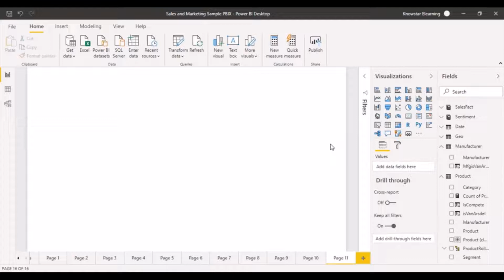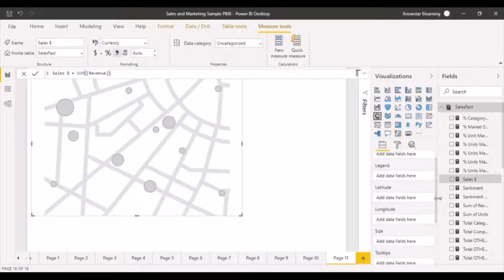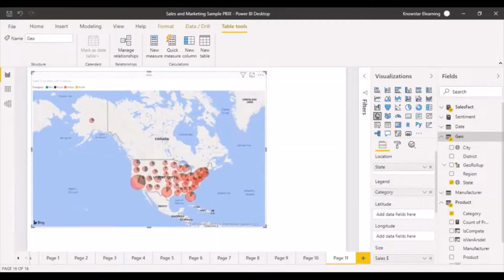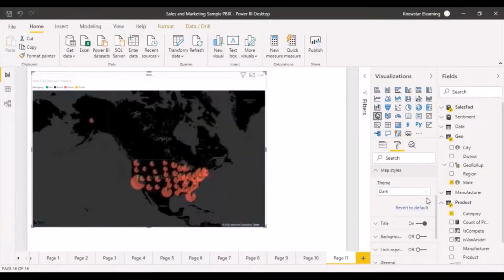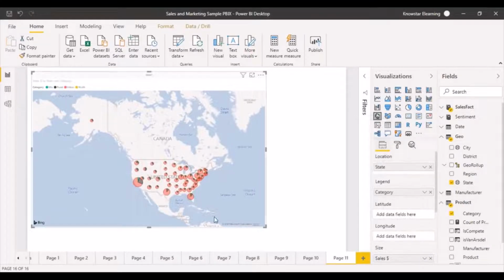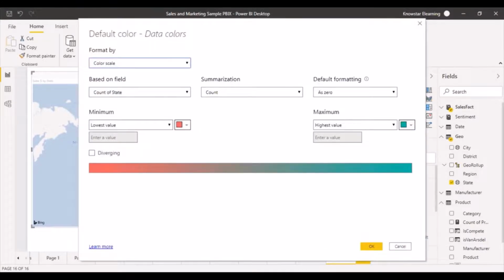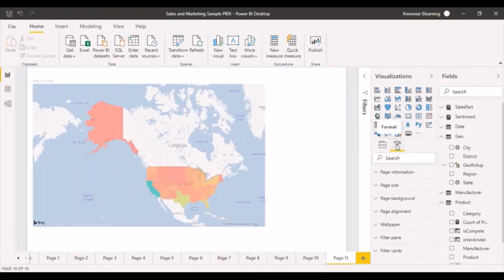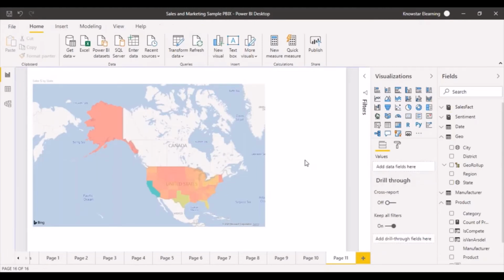14 - Power BI tutorial | Data Visualization - Part 7 | Maps | Filled Maps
In this video, we will learn how to create World Map and Filled Map visualizations in Power BI